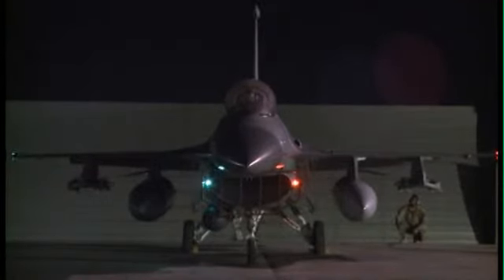10-foot flames shooting out the back of an F-16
You can hear an F-16 Fighting Falcon engine trim run all over Bagram Airfield, Afghanistan.

Produced by Senior Airman Anthony Hetlage